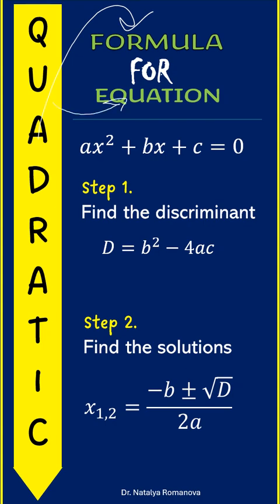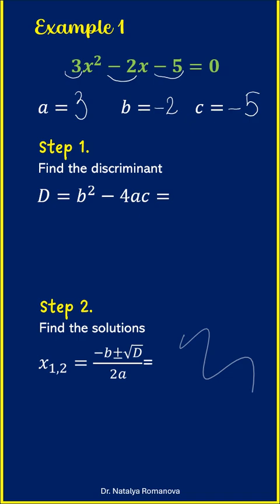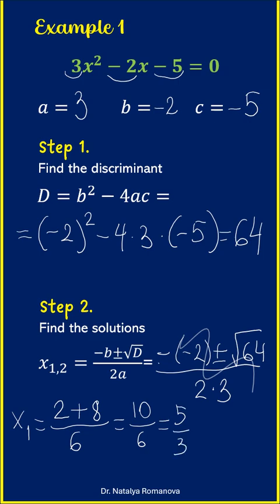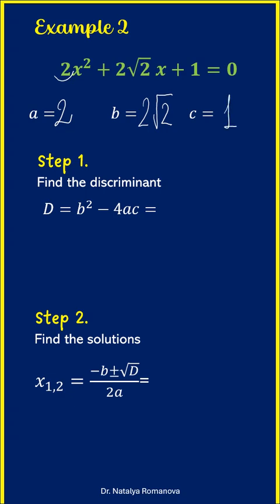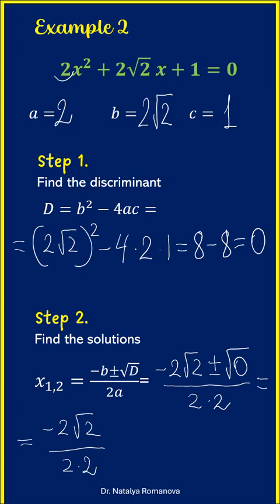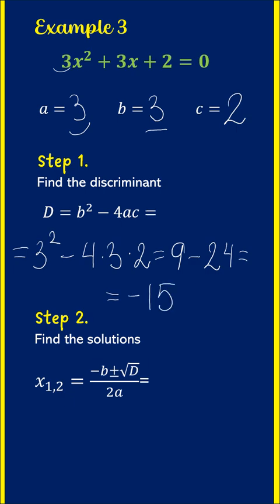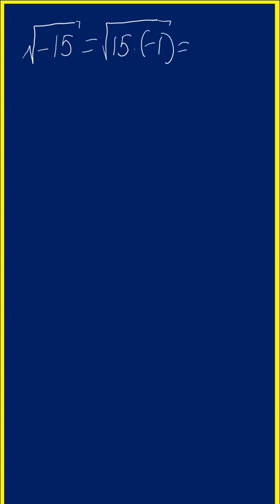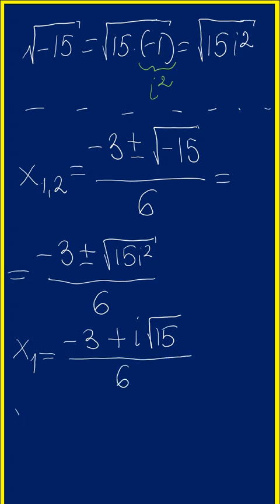This Discriminant Hack Solves Quadratics in Seconds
In this lesson, we explore how to find the discriminant of a quadratic equation and use it to determine the number and type of roots. You’ll also learn how to calculate the roots using the quadratic formula. This video is perfect for algebra students, college prep, and SAT practice.